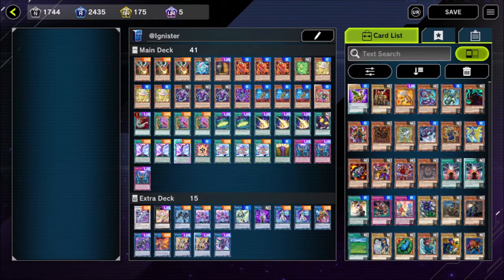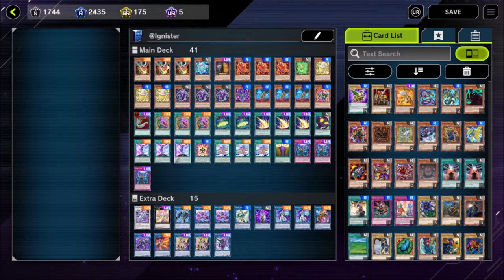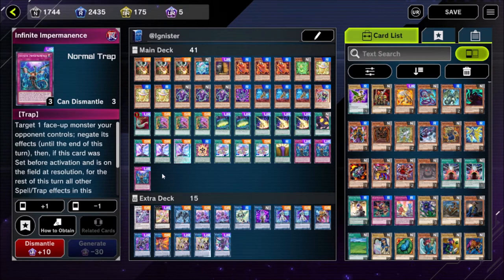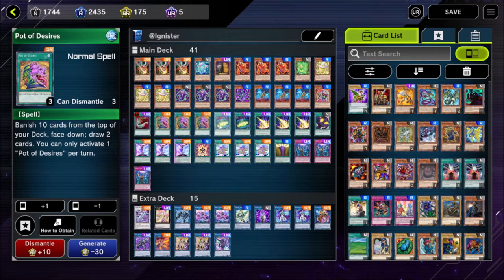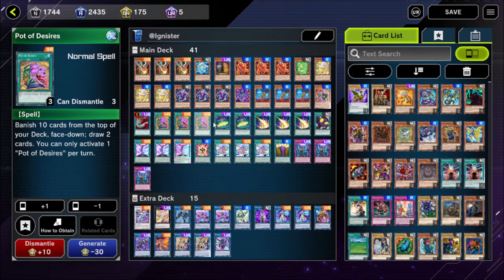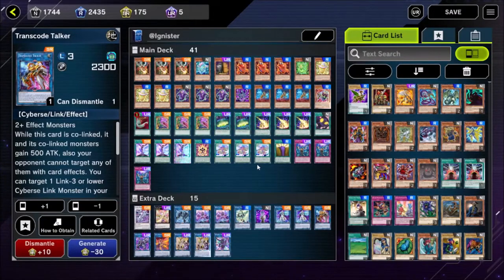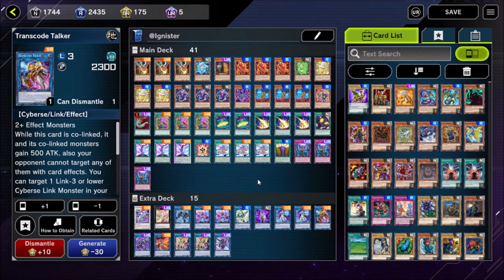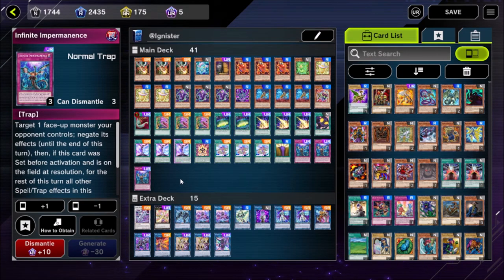How to Craft a Free to Play Tier 1 Deck - @Ignister Crafting Guide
The final part of this 3 part series will teach you how to most efficiently craft all of the cards that you will need to play this deck at maximum power and climb to rank 1.